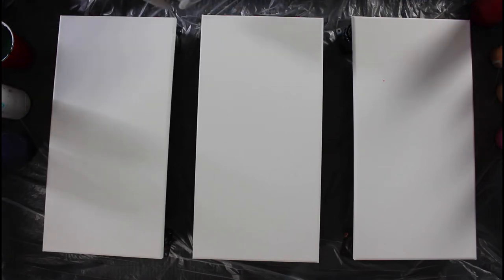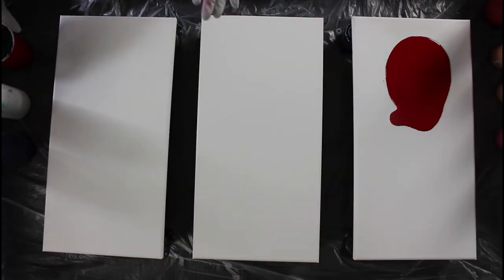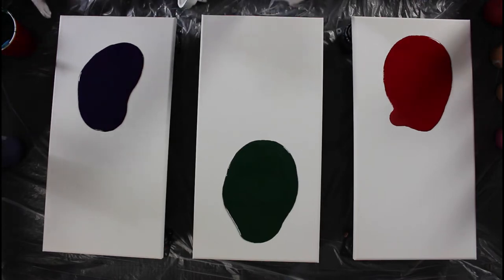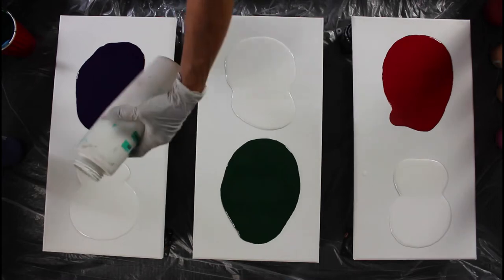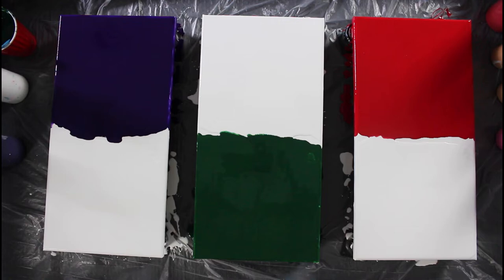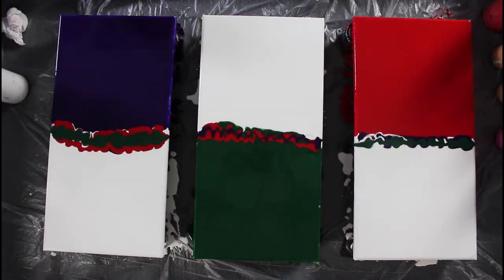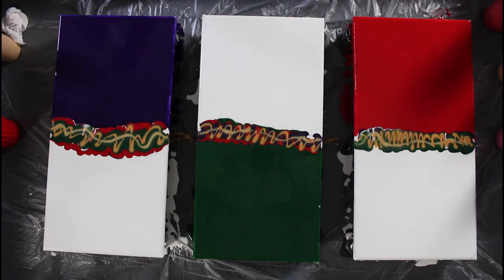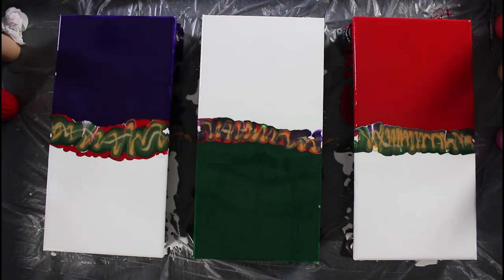SPLIT BASE TRIPTYCH DUTCH POUR - ACRYLIC POURING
Hey everyone, the colors used are as follows:
Titanium White
Blue Violet
Carmine
Olive Green
Gold
24K Gold
All colors are by Amsterdam except 24K Gold, which is by Decoart.

If you like contemporary art, abstract art, or need a form of art therapy,  this channel is for you!

Products I use include:
Flood floetrol
Liquitex pouring medium
Golden acrylics
Decoart paint
Golden pouring medium
Arteza paint
Liquitex gloss varnish
Windsor and Newton
Decoart 24k gold
silicone oil
Glue All
Amsterdam paints
Soho paints
Liquitex basics
Satin enamel
Golden GAC 800
Blickrylics paints
Primary elements and many more!